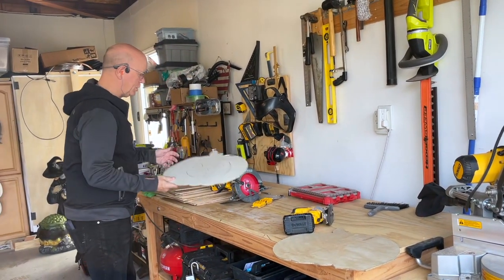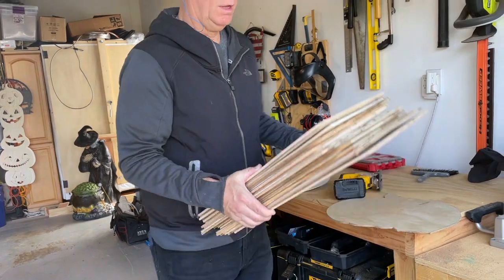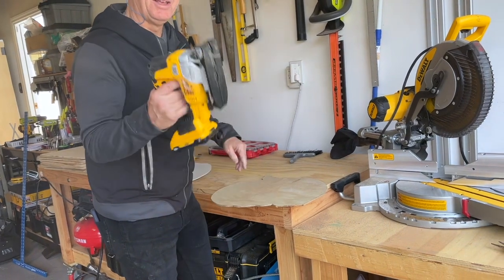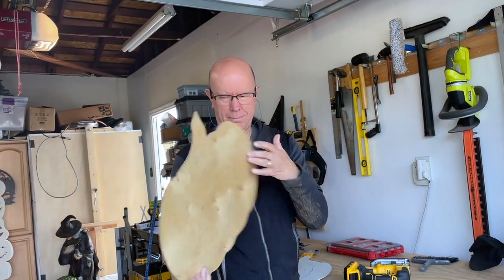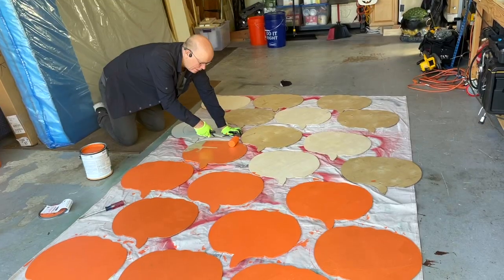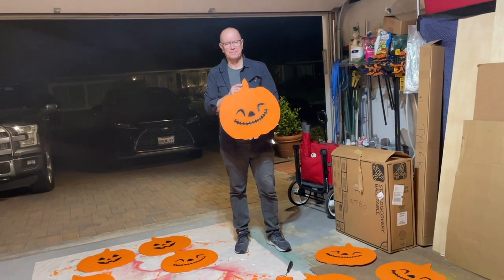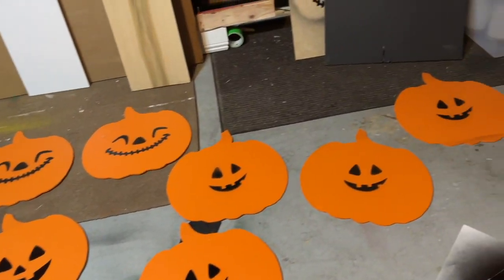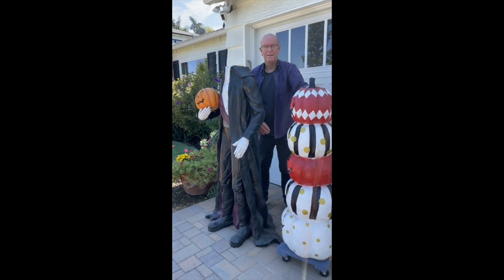Pumpkins in the Garden!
Robert heads to the woodworking shop to make our Halloween pumpkins for the garden border!